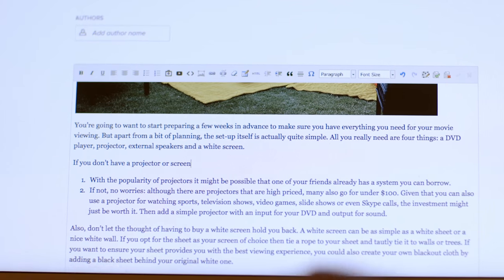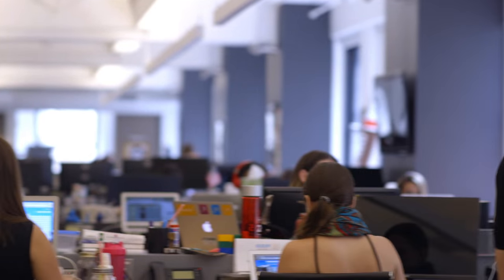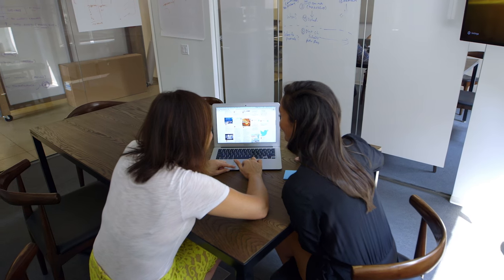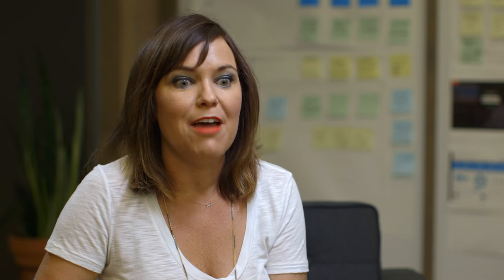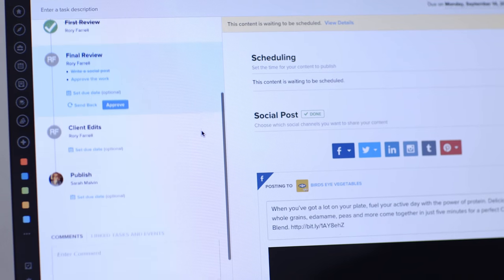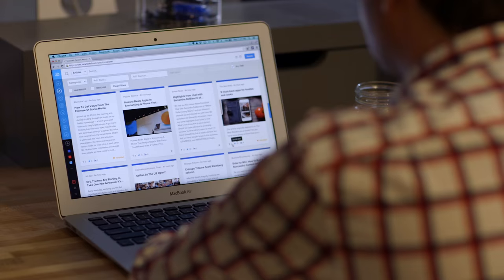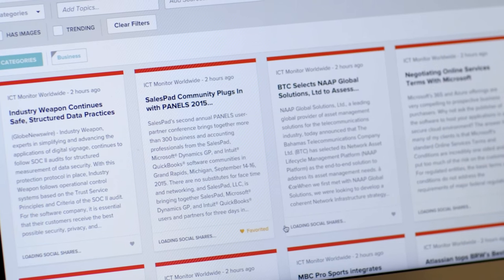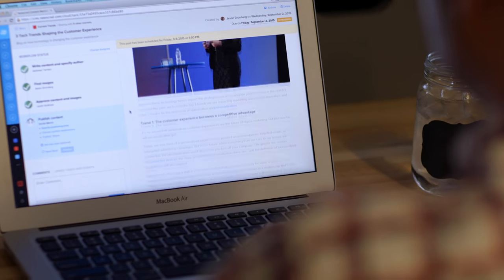NewsCred Customer Testimonials